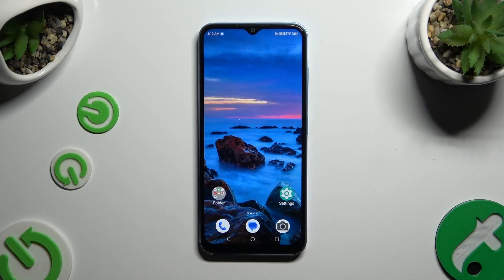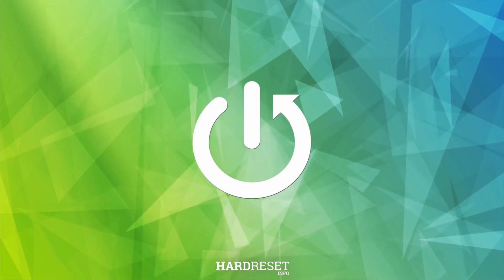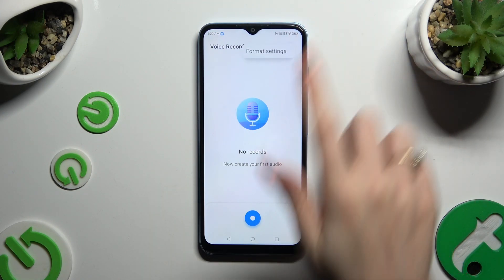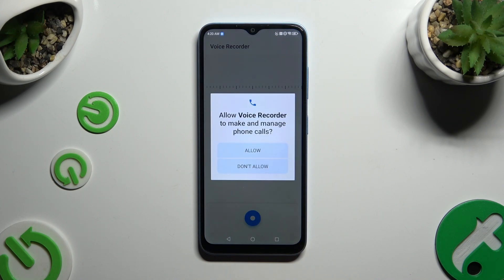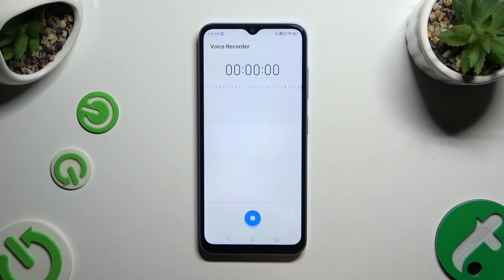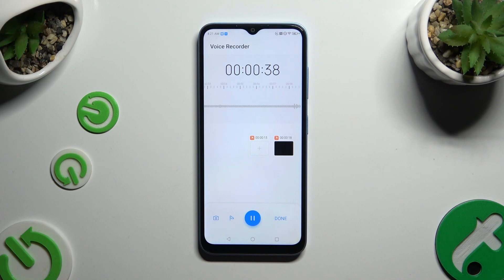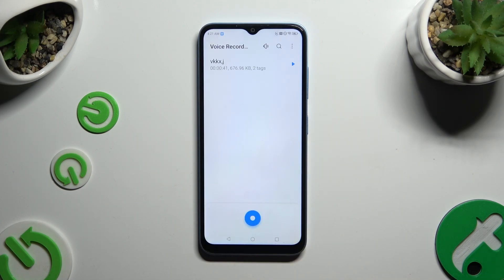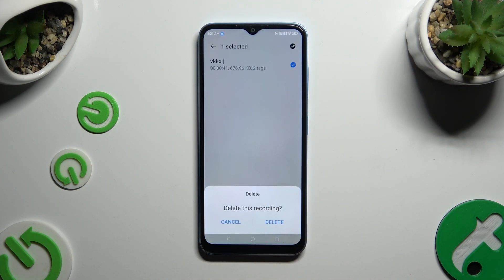How To Record Sounds In ZTE Blade A73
Unlock the sound recording capabilities of your ZTE Blade A73 with this quick tutorial. Learn how to record clear and crisp audio using the built-in features of the ZTE Blade A73, making it easy to capture important moments or create voice notes.

Want to record sounds on your ZTE Blade A73? Watch this step-by-step tutorial for easy guidance.
Where can ZTE Blade A73 users find the sound recording feature on their devices?
Are there any additional settings or considerations for optimizing sound recording on the ZTE Blade A73?